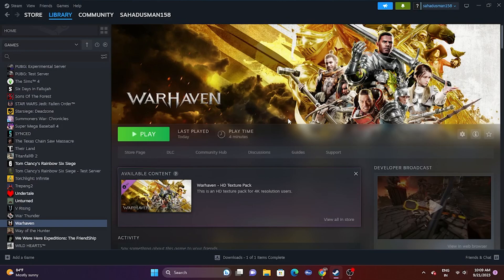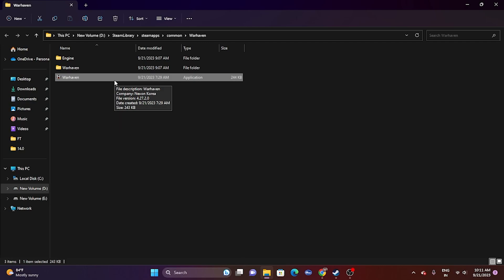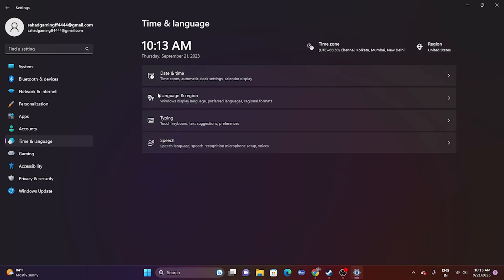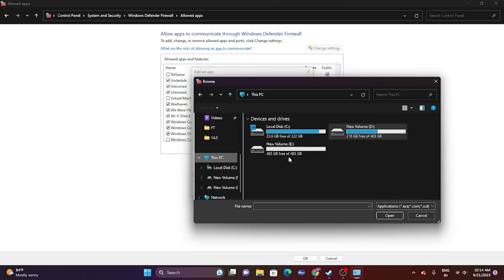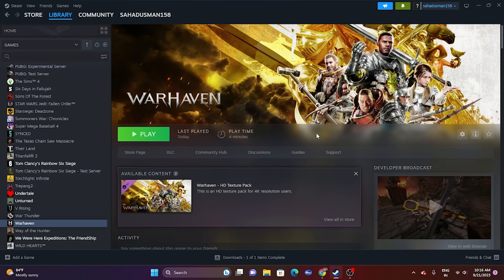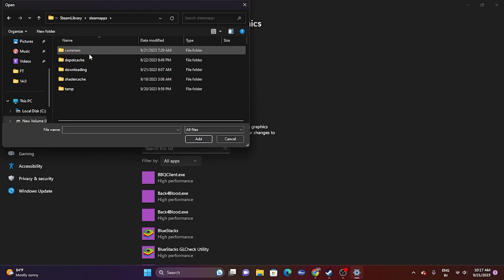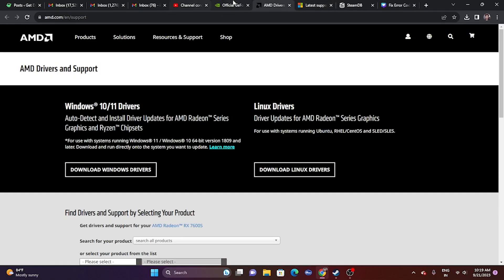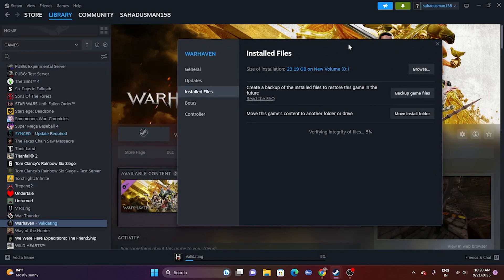How to Fix Warhaven Crashing on Startup on PC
Developer NEXON and publisher NEXON released Warhaven on September 21, 2023, promising fans a great gaming experience. Despite the game’s release, numerous players have reported issues such as crashes, lag, and occasional black screens. Although the developer has been diligently releasing updates to address these concerns, it appears that not all issues have been resolved. In anticipation of an upcoming update that will comprehensively address these issues, we offer the following recommended approaches for resolving in-game issues in Warhaven.

CHAPTERS IN THIS VIDEO:
0:00-INTRO
0:47-DO A SIMPLE RESTART
1:26-LAUNCH GAME FROM INSTALATION FOLDER
2:00-RUN THE GAME AS ADMINISTRATOR
2:26-RUN THE GAME IN COMPATIBILTIY MODE
3:08-SET DATE,TIME AND REGION CORRECT
3:27-DELETE THE SAVED GAME FILES
4:13-ALLOW GAME TO WINDOWS SECURITY
5:26-CLOSE OVERLAY AND OVERCLOCKING APPLICATIONS
6:10-UNPLUG ALL USB DEVICES
6:34-PERFORM CLEANBOOT
7:08-DISABLE STEAM OVERLAY
7:25-TYPE THESE COMMANDS IN LAUNCH OPTIONS
7:51-RUN THE GAME ON DEDCIATED GRAPHICS CARD
8:25-INCREASE VRAM
9:25-UPDATE GRAPHICS CARD
10:08-INSTALL VISUAL C++
10:34-UNINSTALL AND REINSTALL THE GAME
11:08-VERIFY GAME FILES
13:59-CONCLUSION